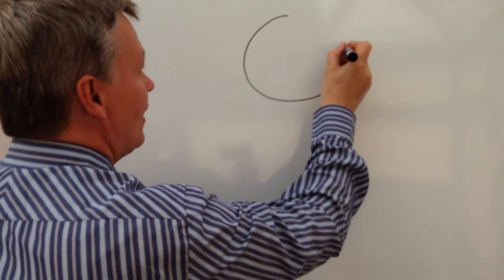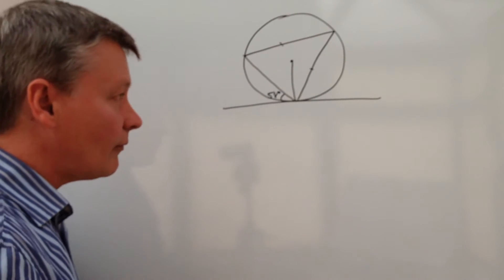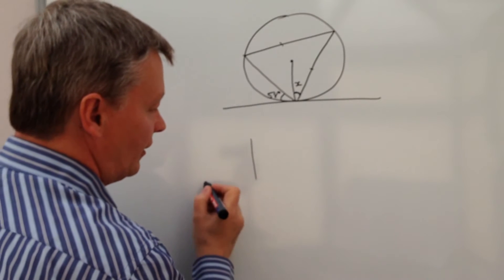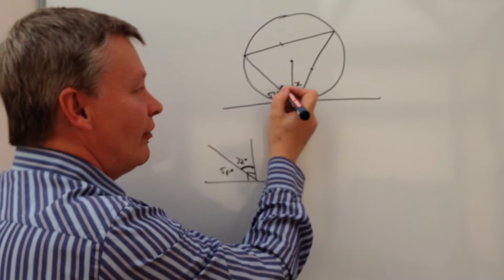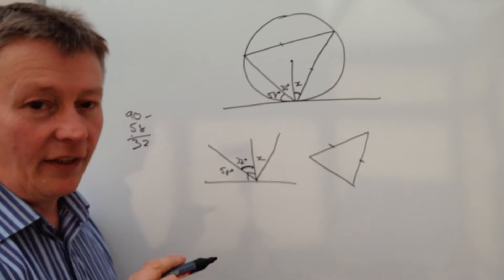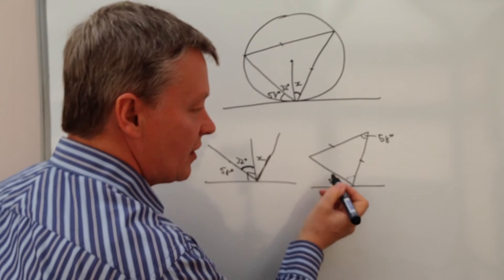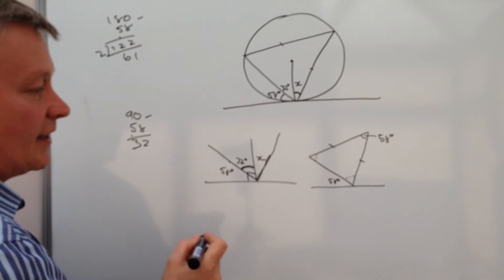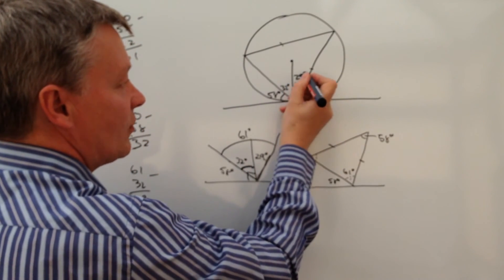Circle Theorem Exam Question - Alternate Segment and Tangent